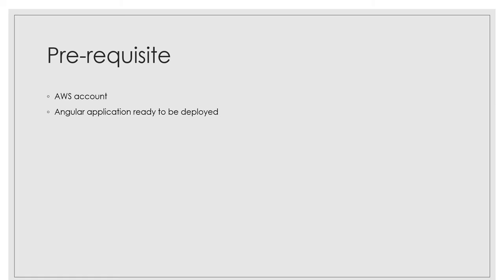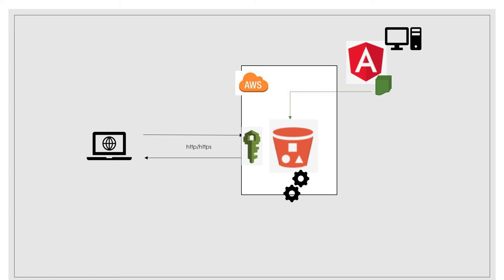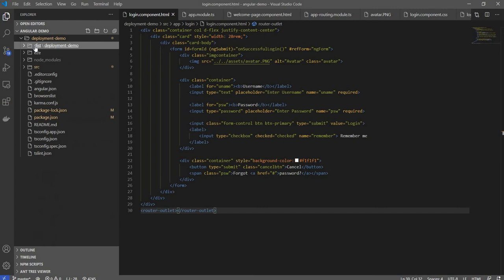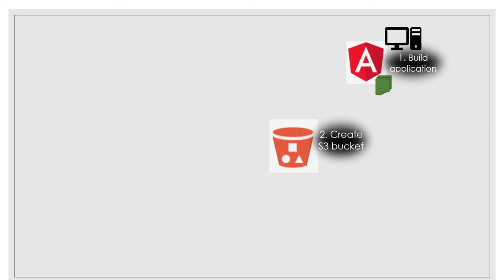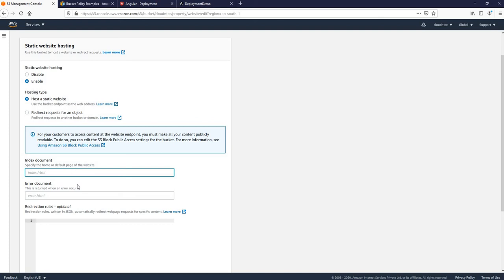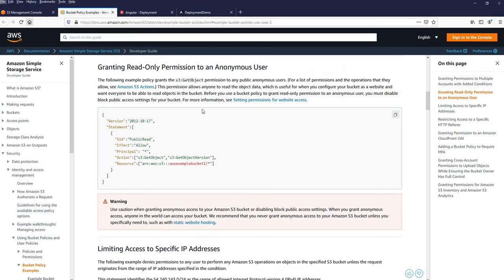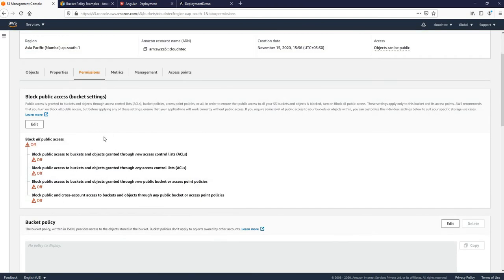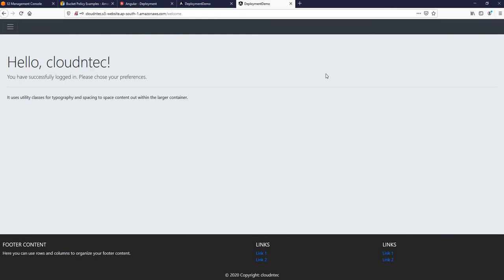Angular application deployment in AWS s3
Step-by-step process to deploy an angular application into AWS S3 bucket